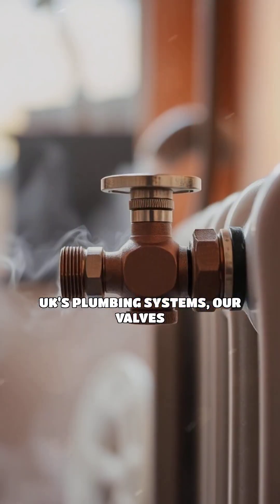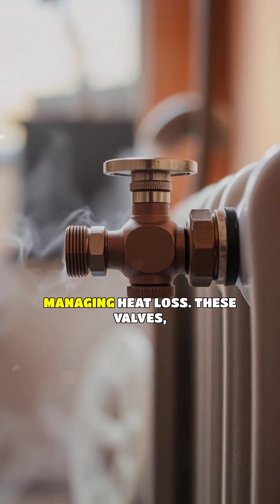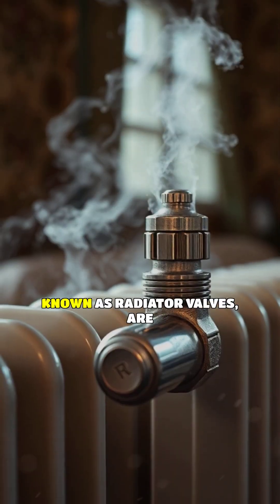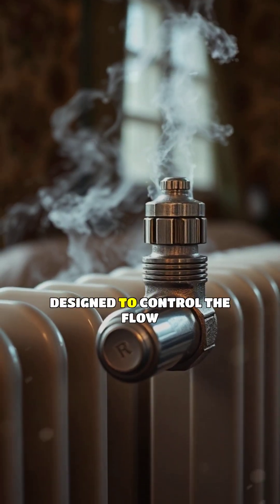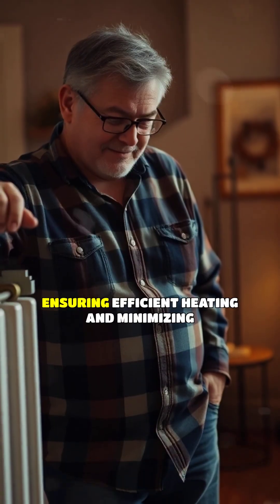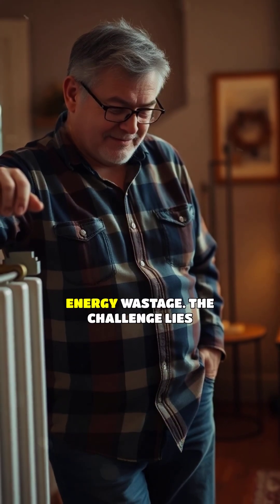WHAT Are TRV Valves And WHY Do Plumbers LOVE Them?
Discover the secret to efficient plumbing systems with TRV valves! In this video, we'll dive into the world of Thermostatic Radiator Valves and explore what makes them a game-changer for plumbers and homeowners alike. From their ability to regulate temperature and prevent overheating to their ease of installation and maintenance, we'll cover it all. Whether you're a seasoned plumber or a DIY enthusiast, you won't want to miss this informative video that reveals the benefits and advantages of TRV valves. So, sit back, relax, and get ready to learn why plumbers love TRV valves!